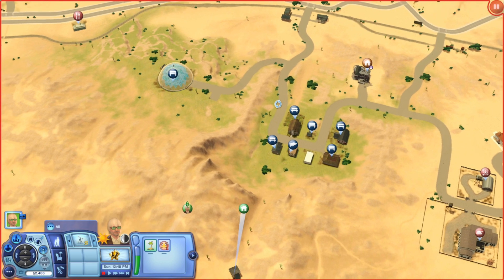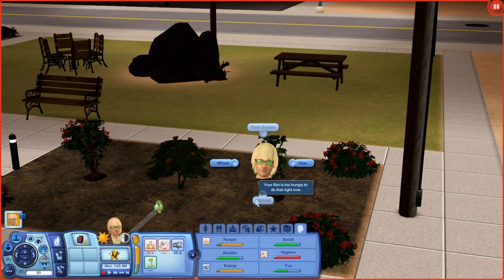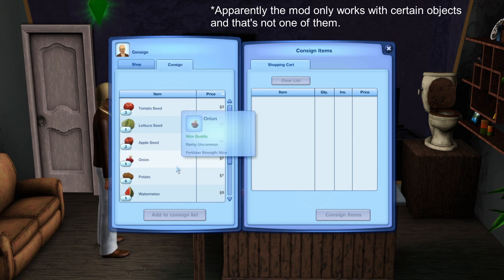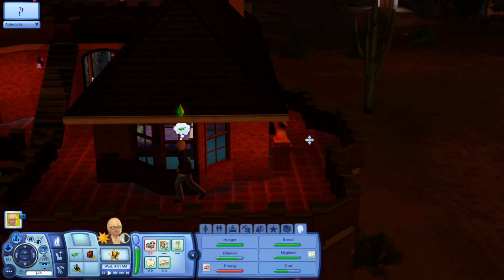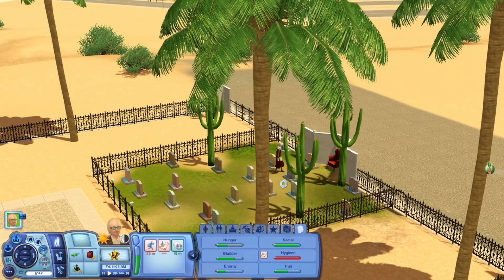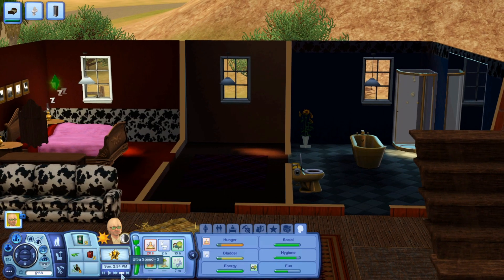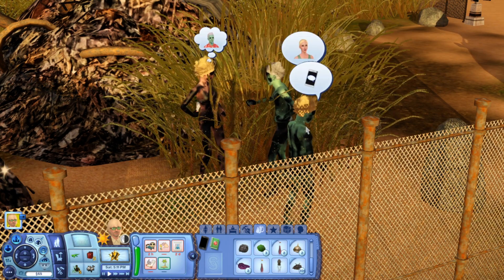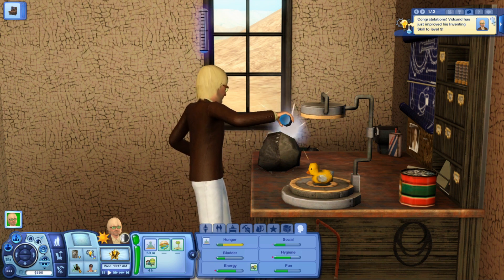Vidcund Curious and The Time Machine Part 1/2 (The Sims 3, Let's Play)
Sims 3 lets play video with Vidcund Curious. This is is a continuation of my last video after Vidcund ends up accidentally teleported to The Sims 3.

🔗 Links🔗:
Link to Strangetown world:

🎵Music🎵